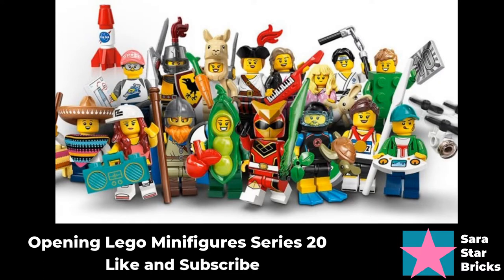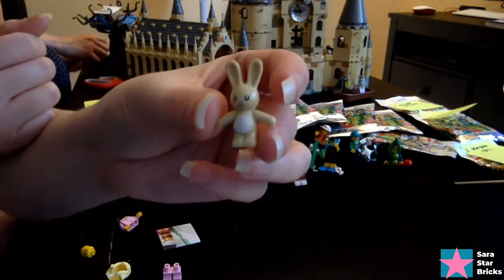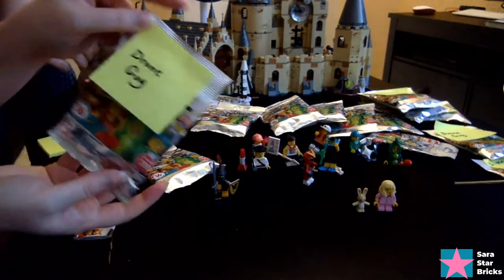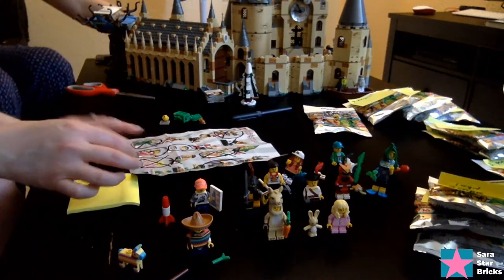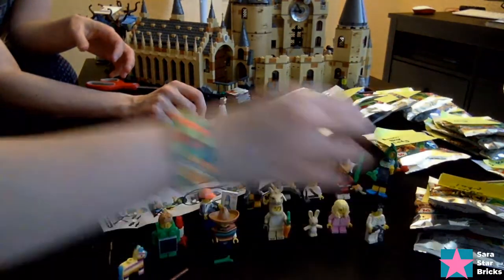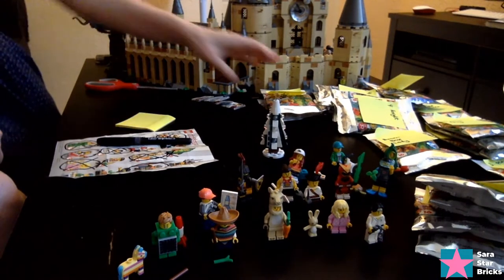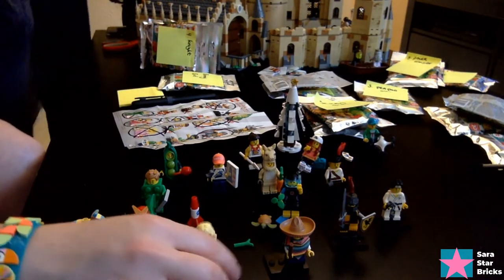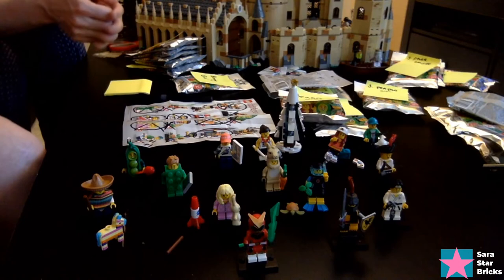Lego LIVE 🎥 Opening Lego 71027 | Series 20 | Collectible Minifigures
We finally got our hands on more Minifigures Series 20 - at an amazing price, but we were unable to do the feel method in advance as this was ordered online. Hopefully we will get our hands on the missing one.

We will also be building our second even Lego Star Wars set acquired on Solo Brick Builder's recent livestream.

Join us for a casual bag opening and hear our thoughts.

Hello everyone, welcome to SaraStarBricks! I’m an AFOL (Adult Fan of Lego), a World Traveler, and a Lover of all things Lego! This channel will be my personal journey as I enjoy building and collecting Lego. I hope I can share my passion with you guys. I truly believe Lego is for everyone and it should be all about fun. One of my favorite things to do is travel the planet and find unique Lego displays all over the world.